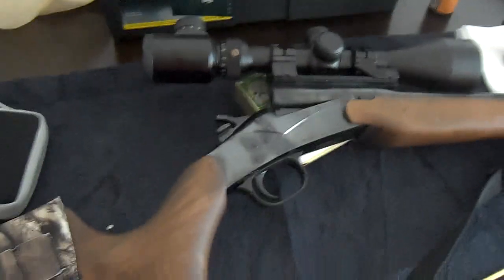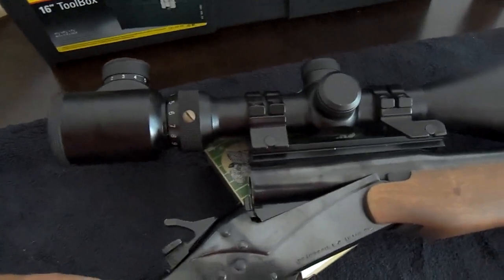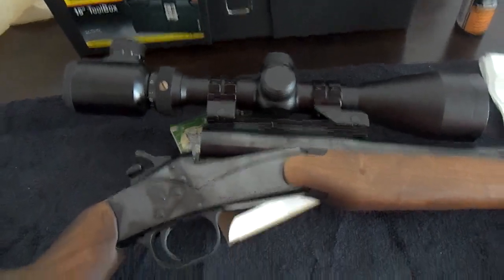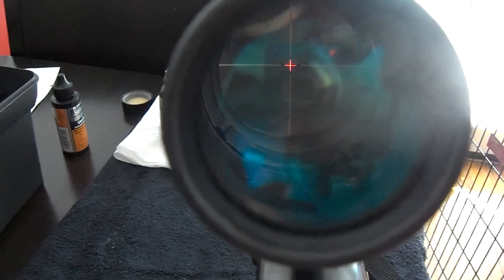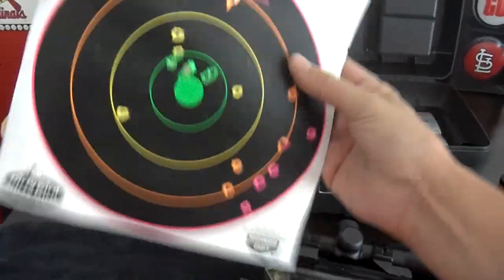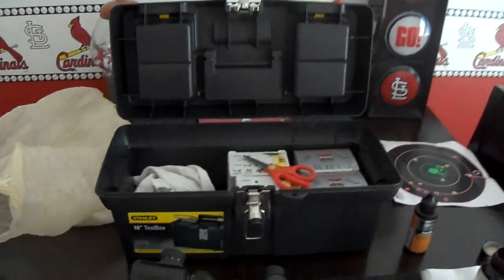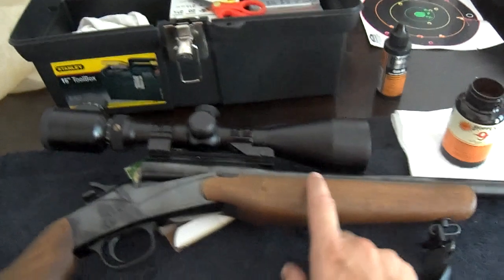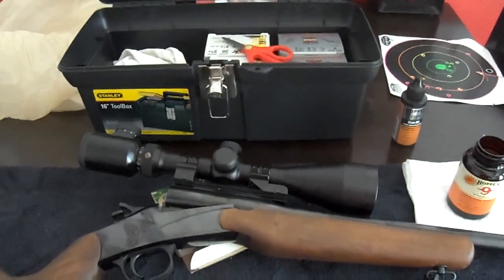Rossi Wizard .243 Winchester Scoped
I pretty much say it all in the video